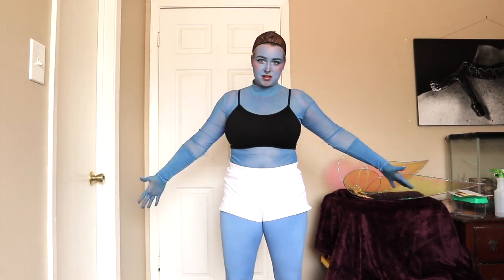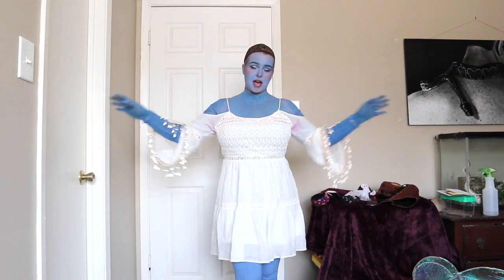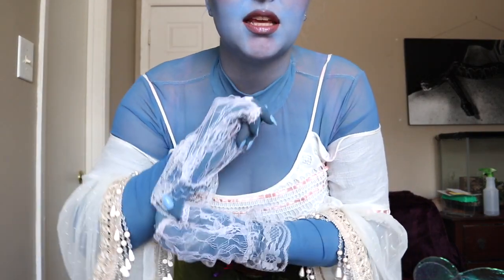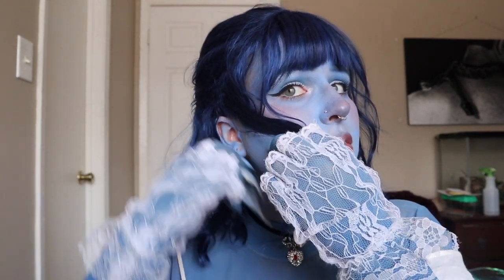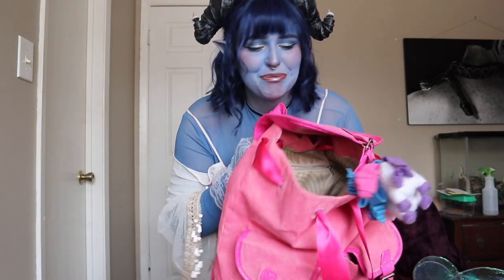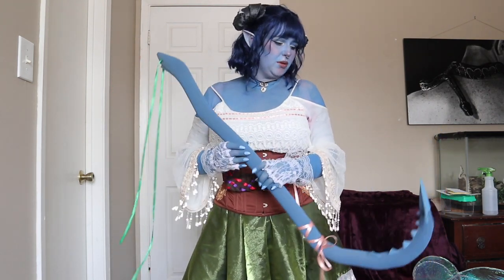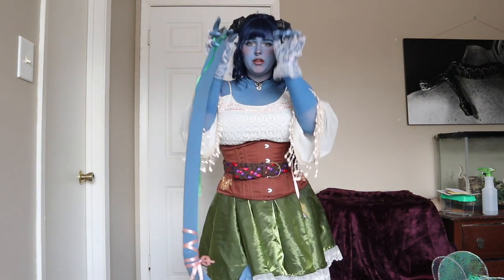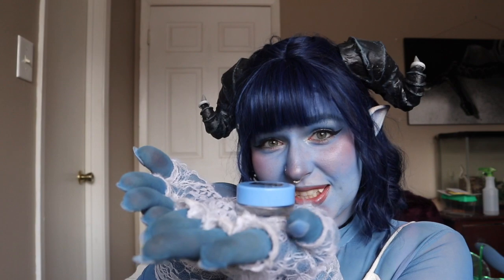How I Made my Jester Costume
Howdy! Here's the follow up video to my costume intro, where I show each piece of my Jester Lavorre costume.

Original character by Laura Bailey
Costume, hair, and makeup by me